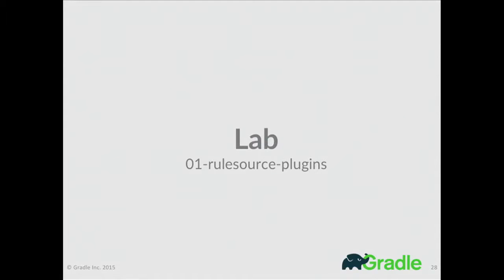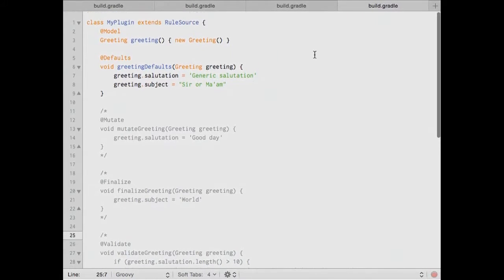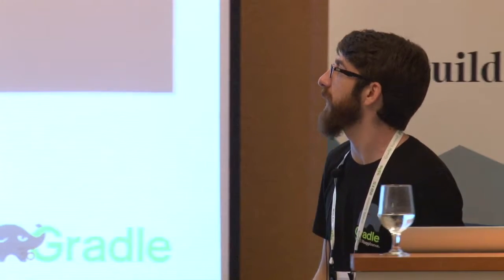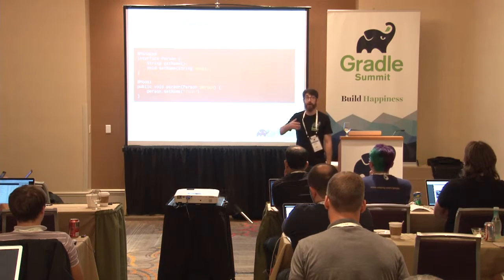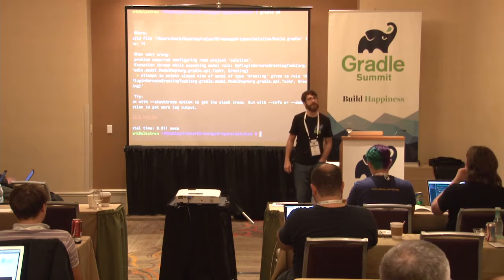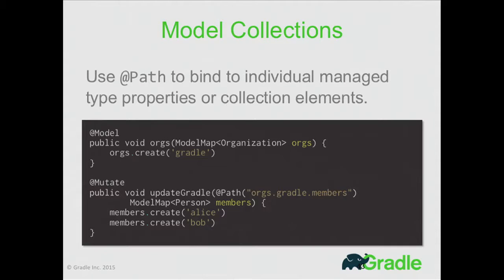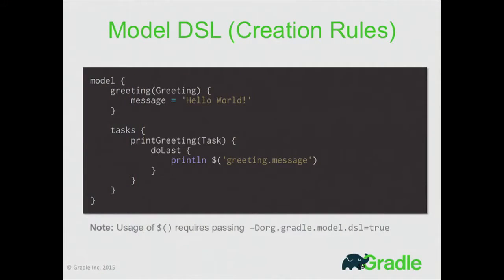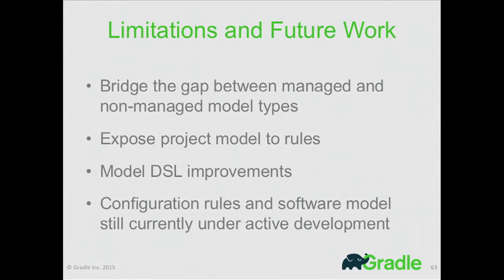Rule Based Model Configuration Workshop Part 2